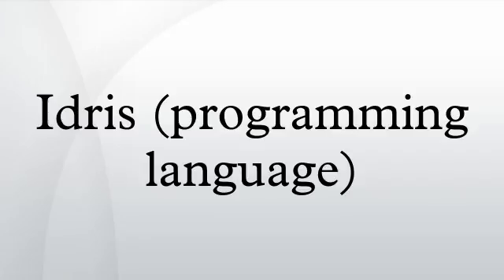Idris (programming language)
Idris is a general-purpose purely functional programming language with dependent types. The type system is similar to the one used by Agda.
The language supports interactive theorem-proving comparable to Coq, including tactics, while the focus remains on general-purpose programming even before theorem-proving. Other goals of Idris are "sufficient" performance, easy management of side-effects and support for implementing embedded domain specific languages.